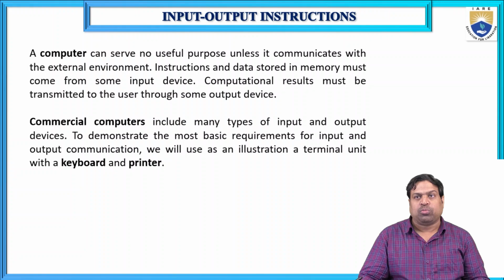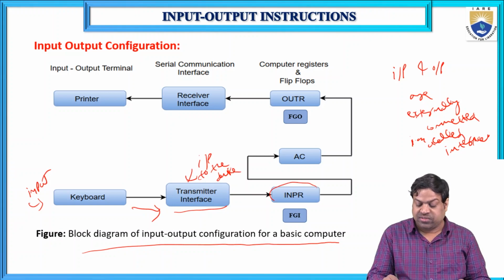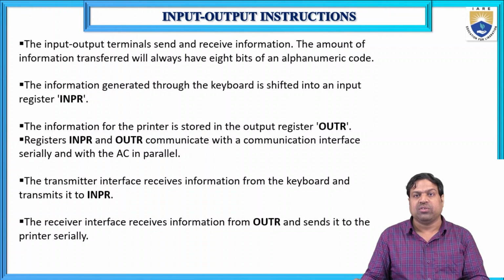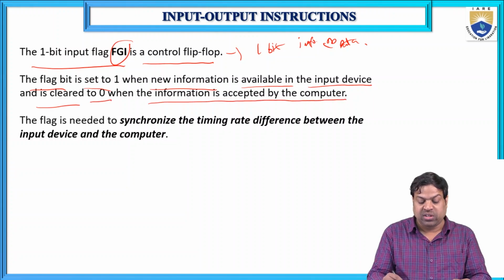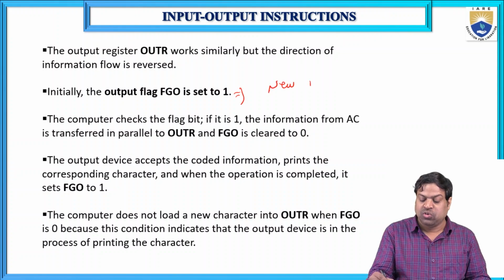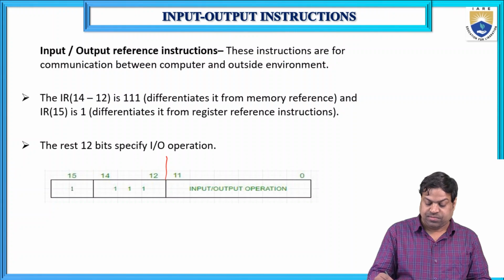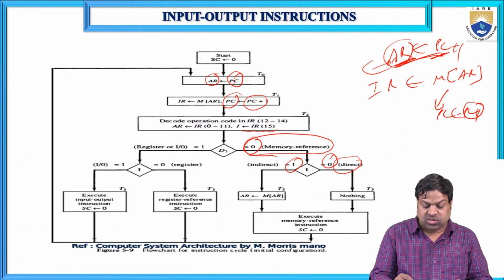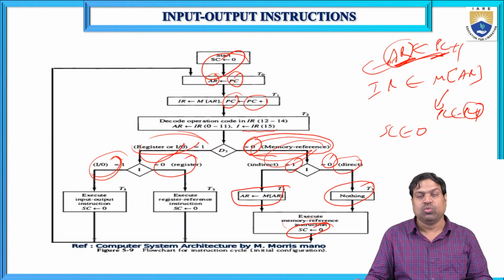Input Output Instruction by Mr. B Santhosh Kumar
Input Output Instruction by Mr. B Santhosh Kumar | IARE

Telangana, India.